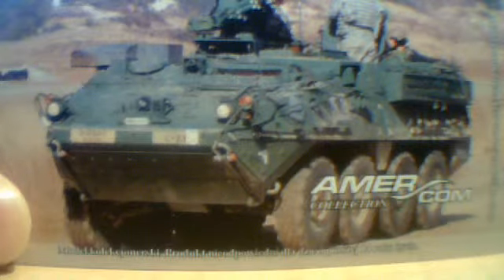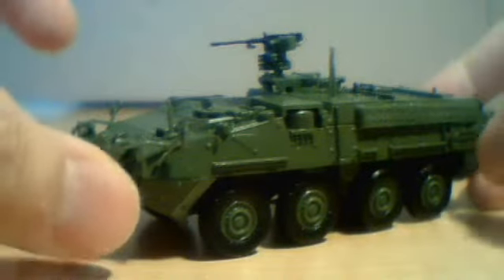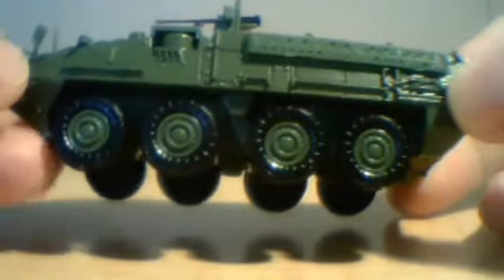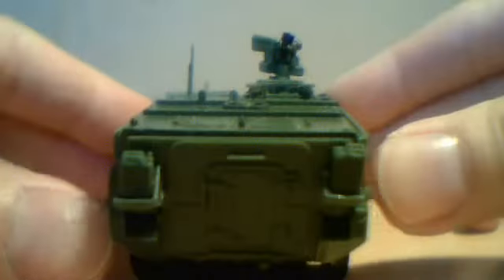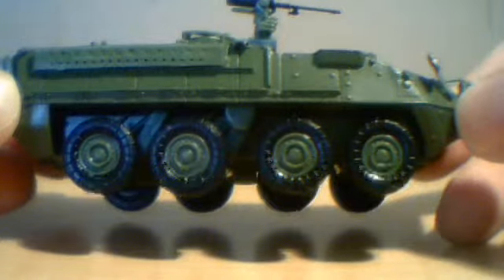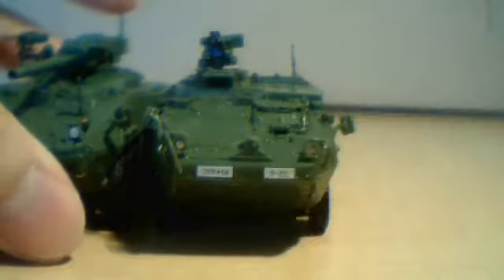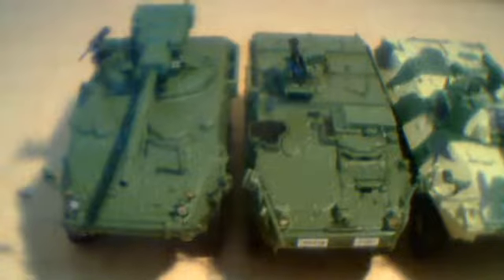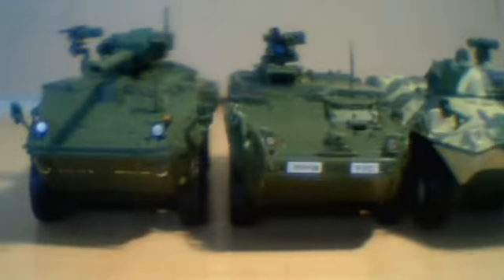Amercom Collection Diecast 1:72 M-1126 Stryker, APC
Amercom Collection Diecast 1/72 M1126 Stryker  (ICV), Armored Personnel Carrier review.